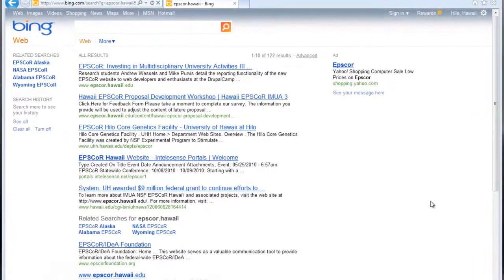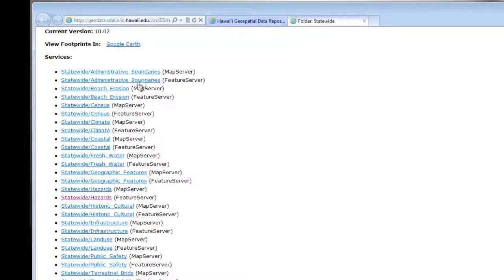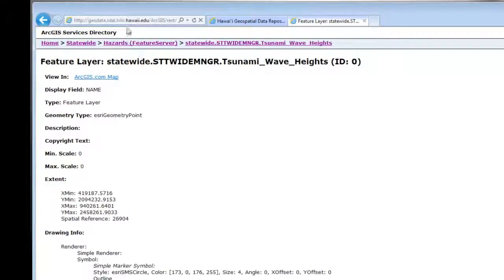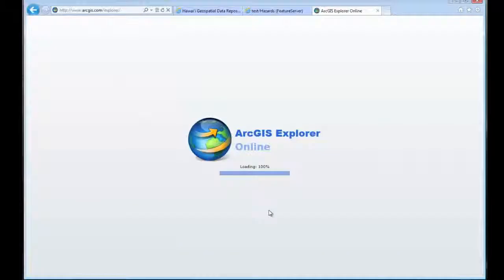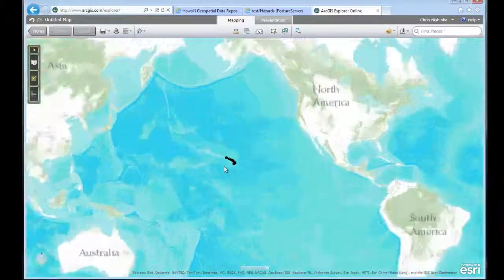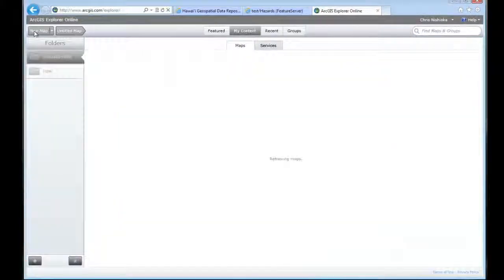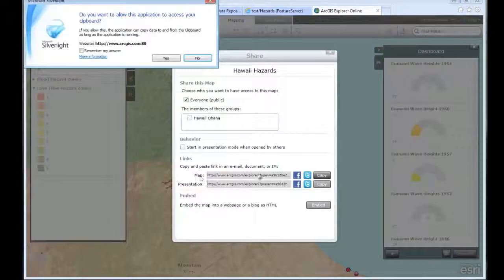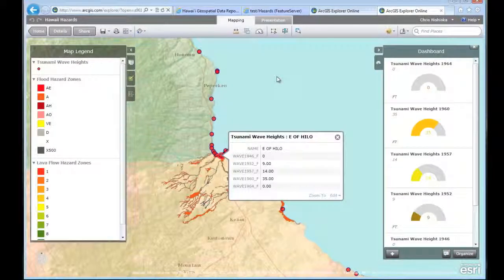Creating a map using EPSCoR Hawaii's datasets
Work in progress. Easy mapping using EPSCoR Hawaiiʻs GIS repository.